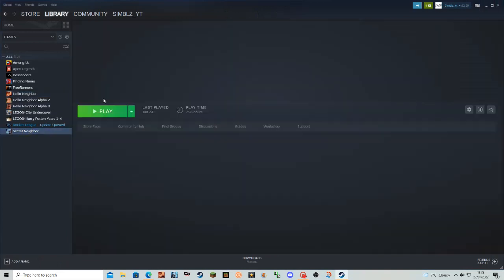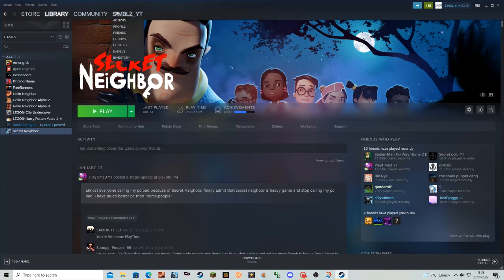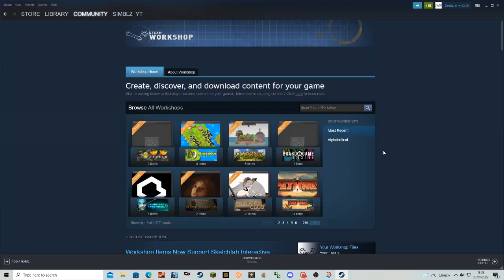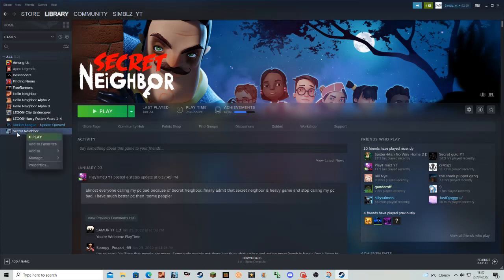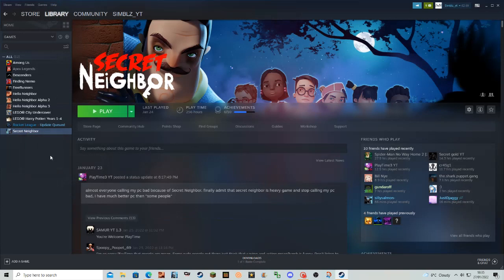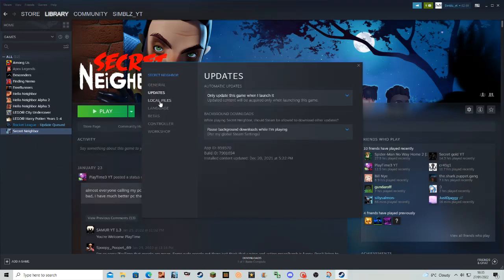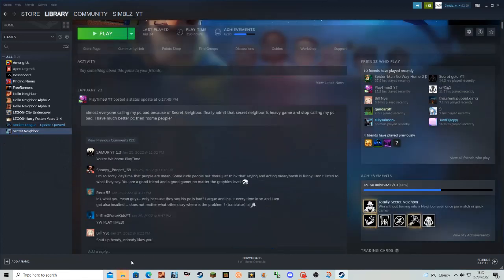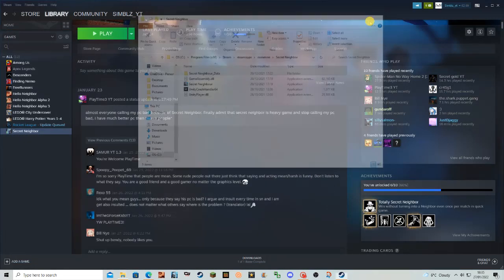how to DOWNLOAD SECRET NEIGHBOUR MODS/MAPS!! (FREE! 2022!)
RORY WATCH THIS!